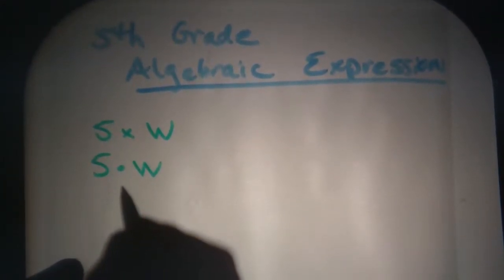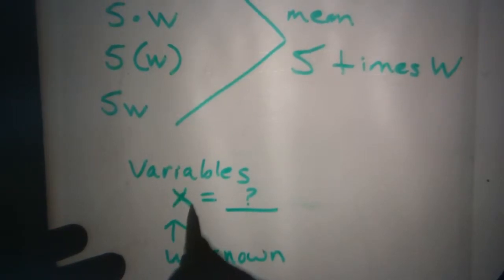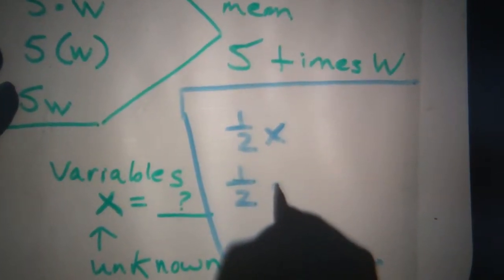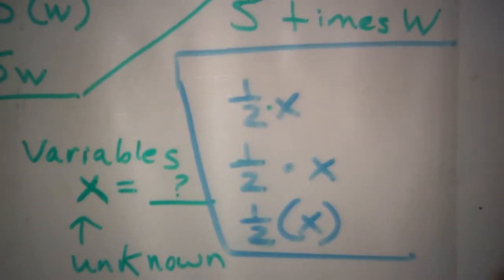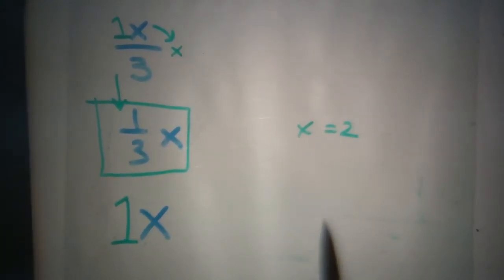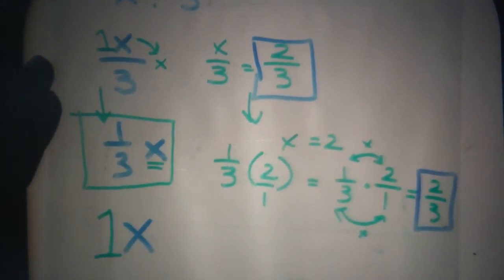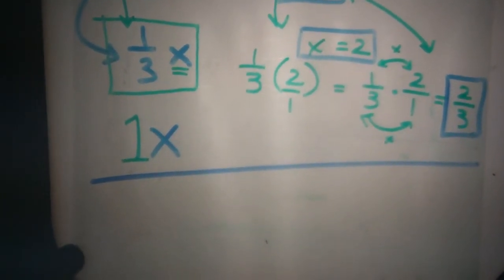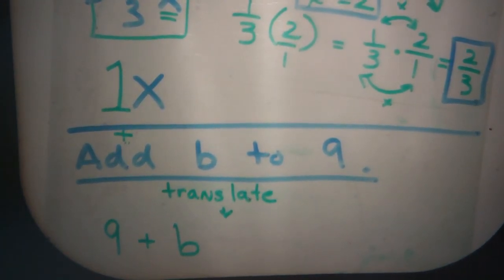Algebraic Expressions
Rewriting algebraic expressions in several different ways.